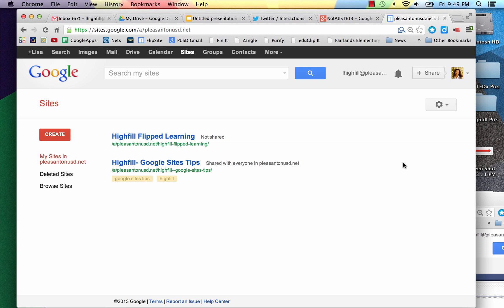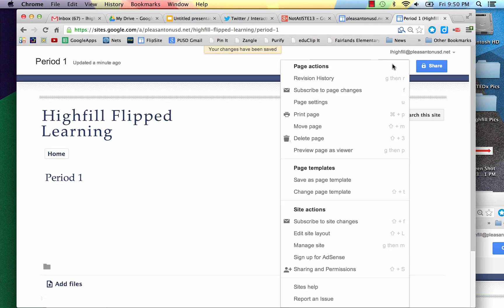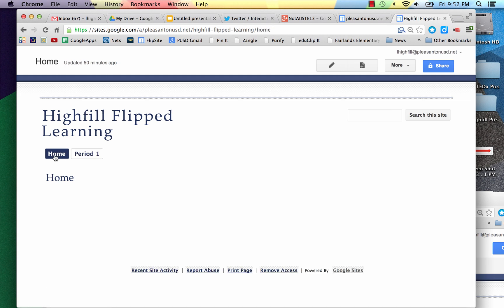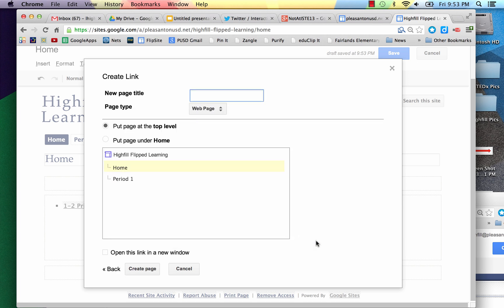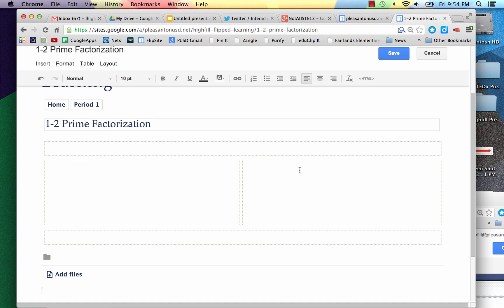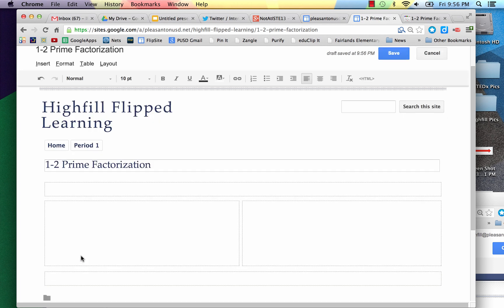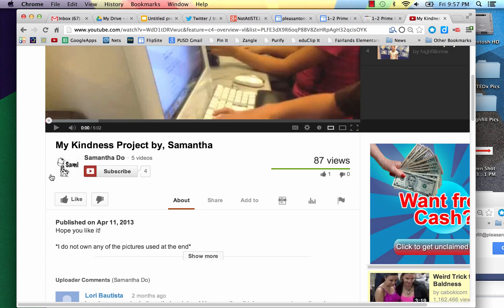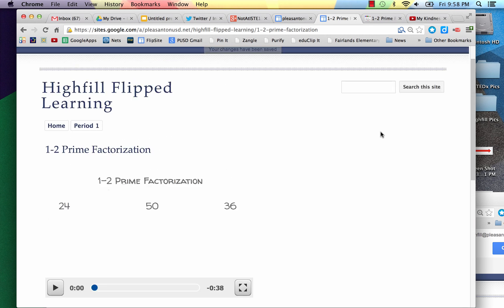Adding Videos to your Google Site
This tutorial goes over how to add an Educreations video and a YouTube video to your Google site. It also reviews how to add colums, add new pages to your site, and how to add a new tab to your horizontal navigation.